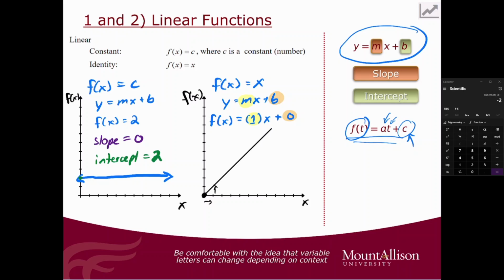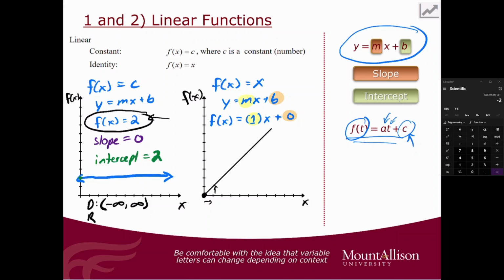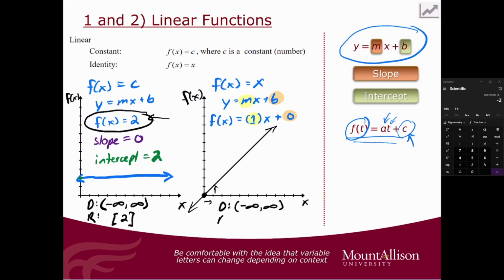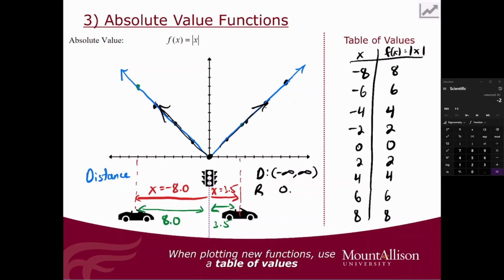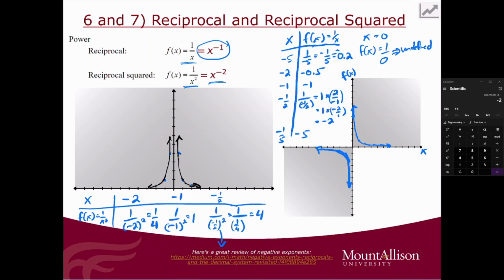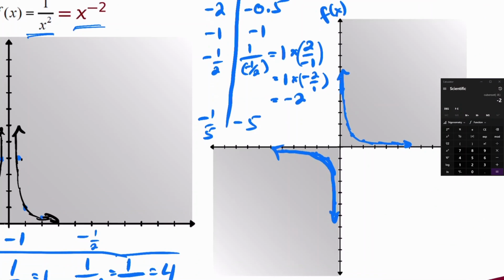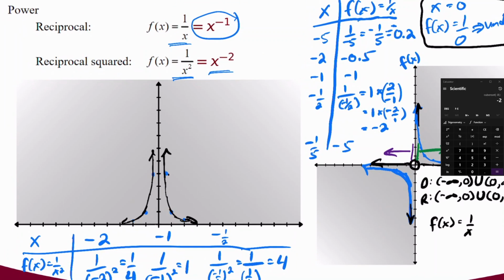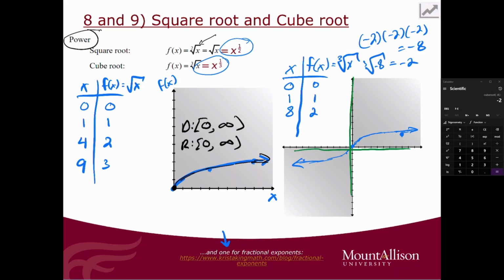Domains and Ranges of Toolkit Functions